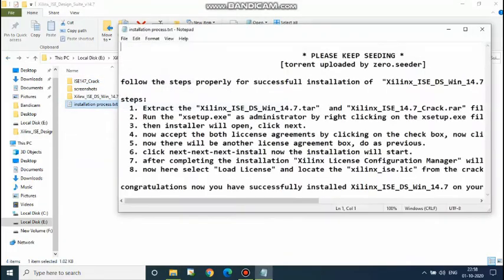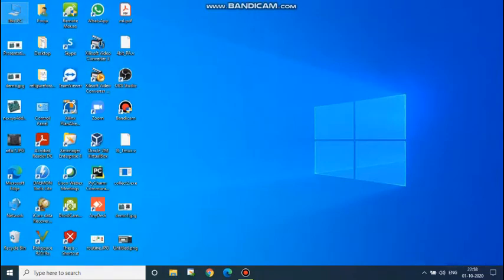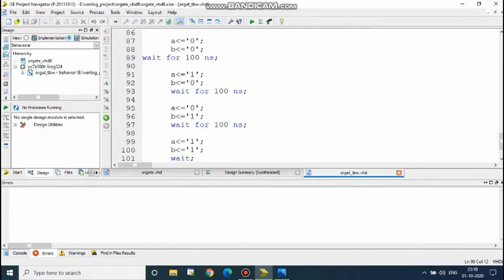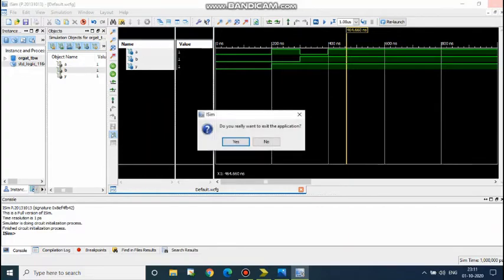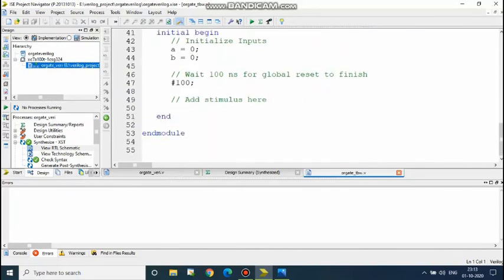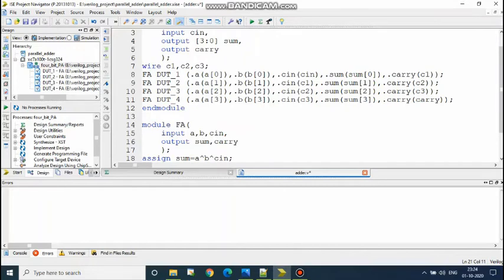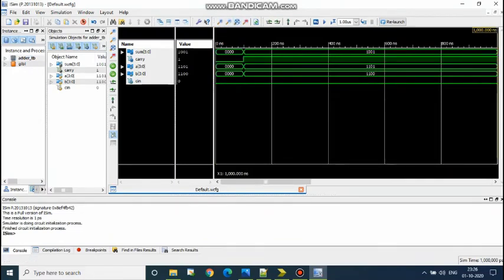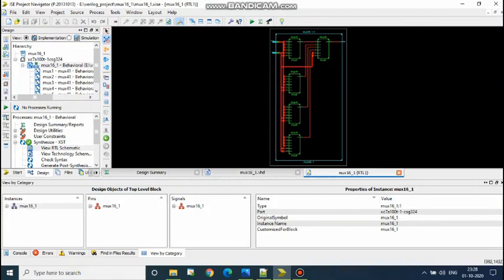Xilinx ISE 14.7 Tutorial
Writing verilog/VHDL Code and simulation.